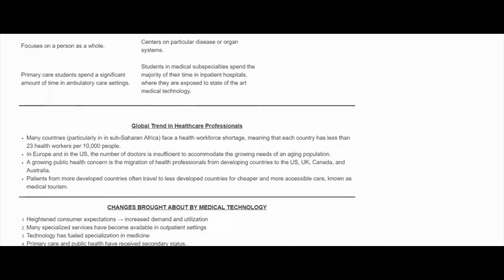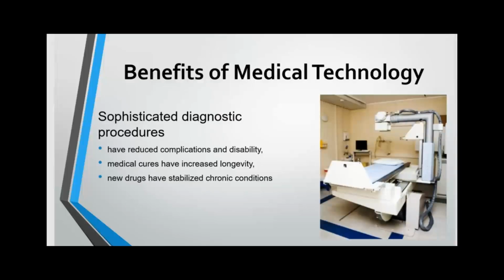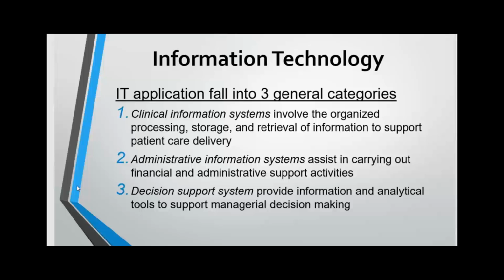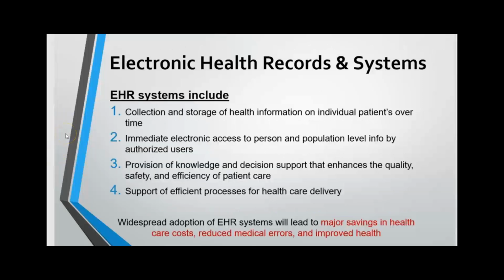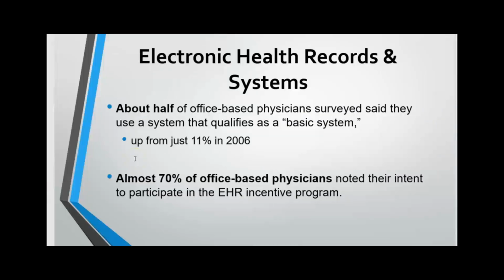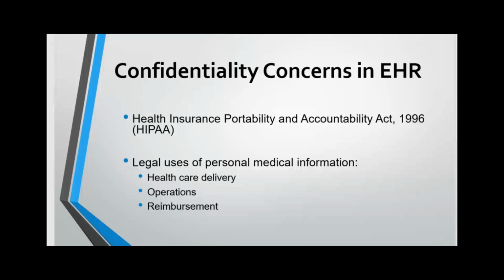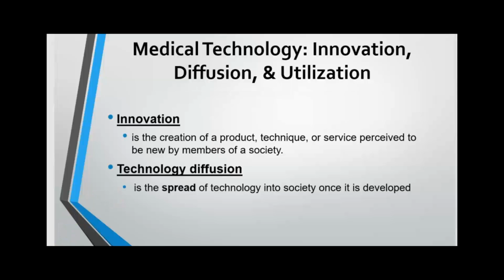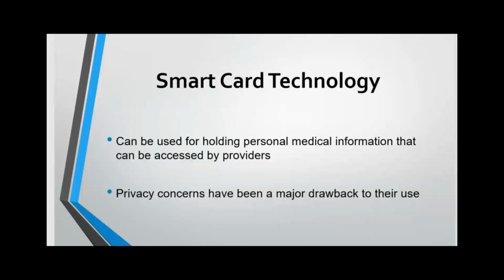Video Lectures HSA 6103 CH 5 2019 Whole